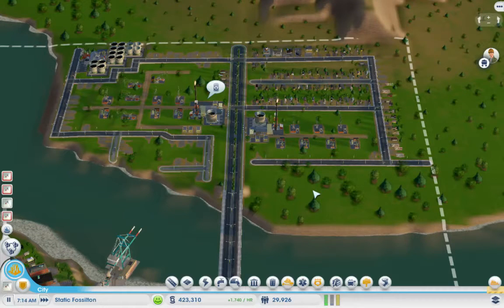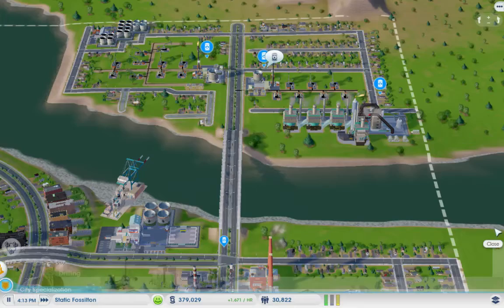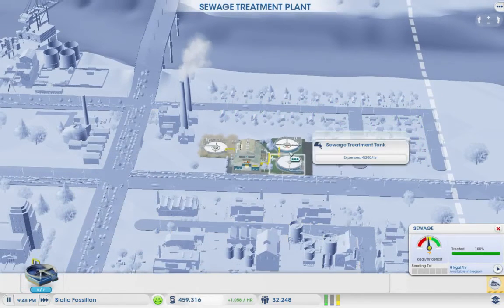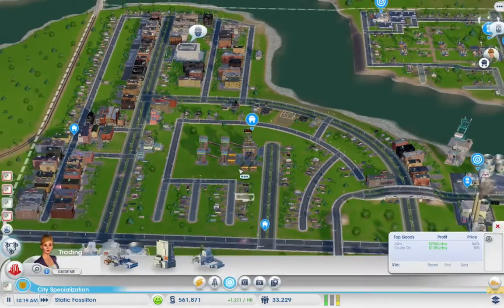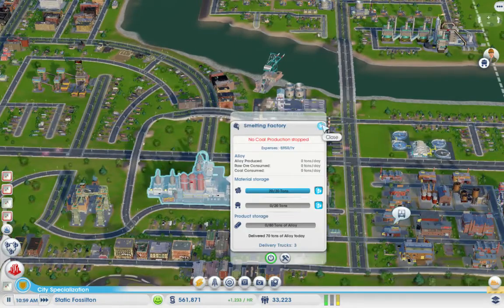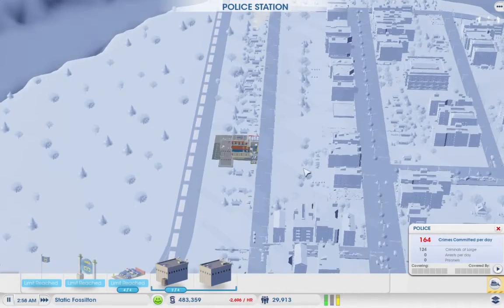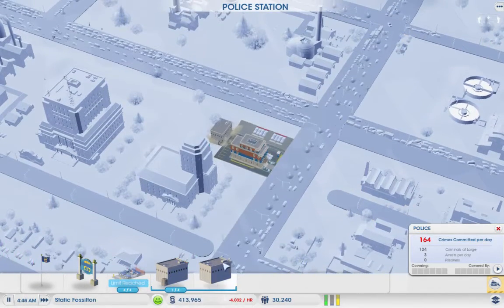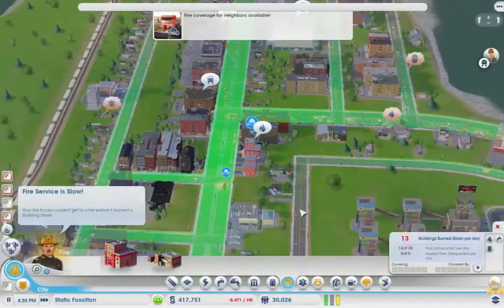SimCity 2013 - Single Player Gameplay - Episode 32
Episode 32 of the SImCity 2013 series. We finalise the last city in the region and look at what we might do next. Enjoy!